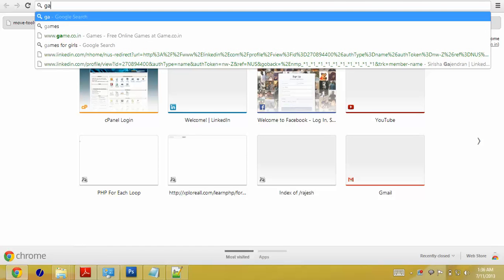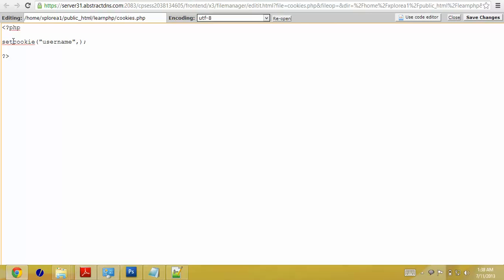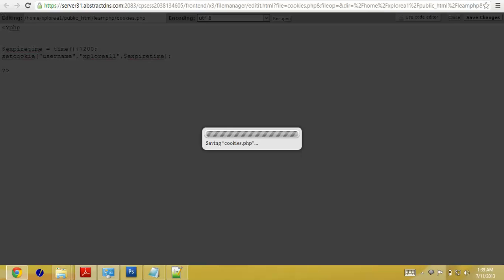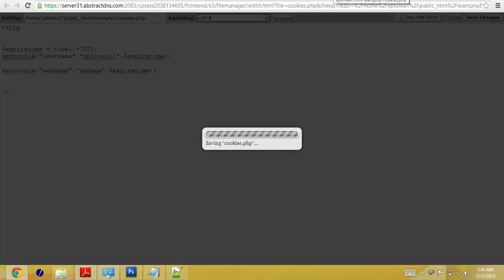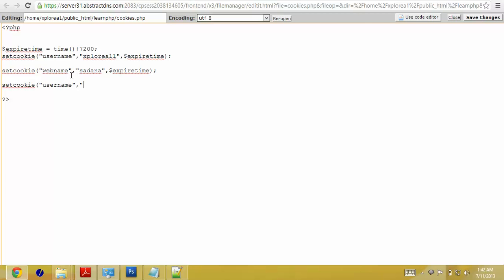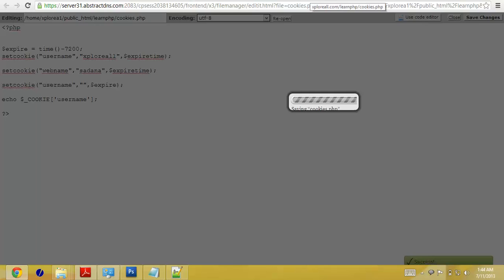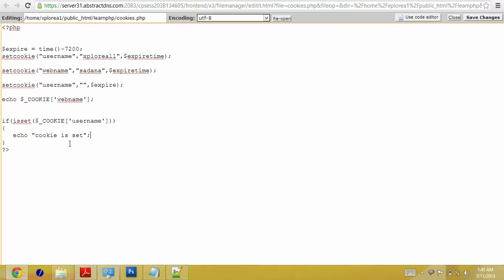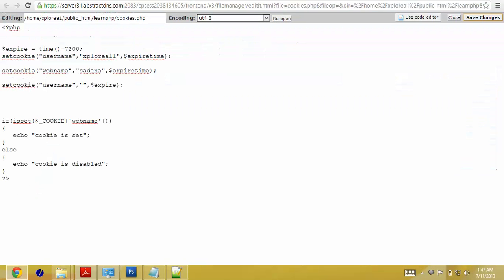cookies-in-php with example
In this video you will be introduced to wat are cookies in php.Video by XploreAll.com